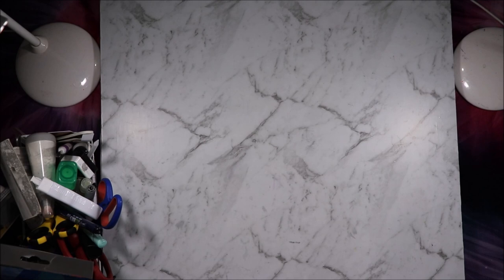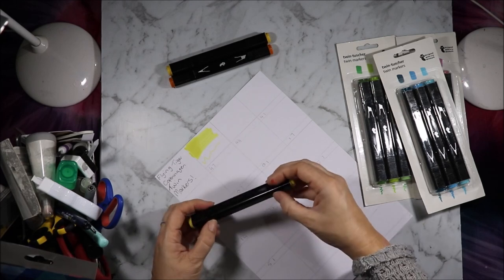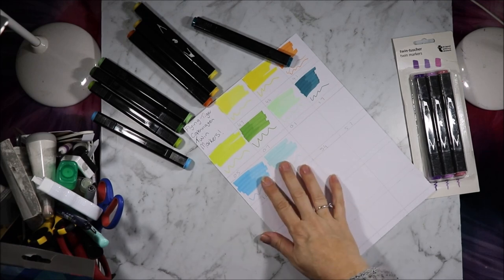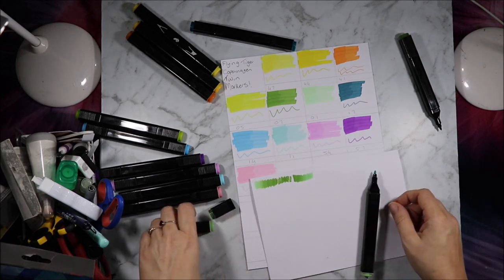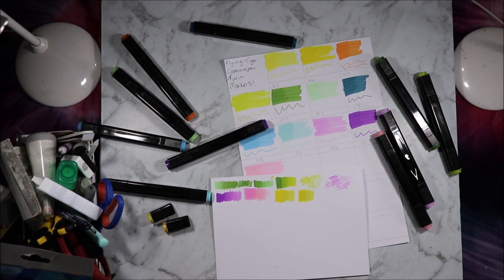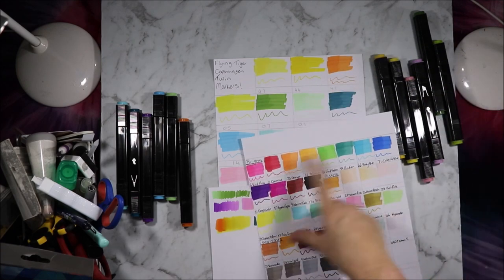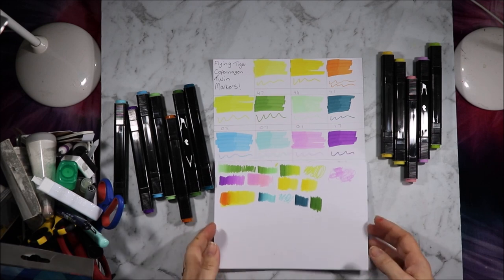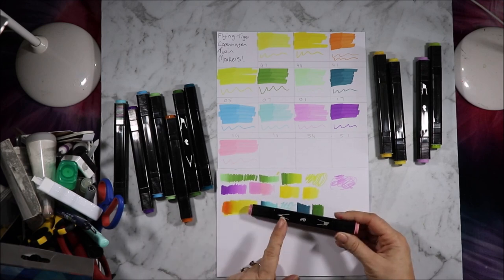Flying Tiger Copenhagen Alcohol Twin Markers